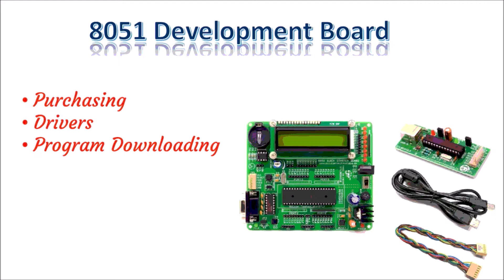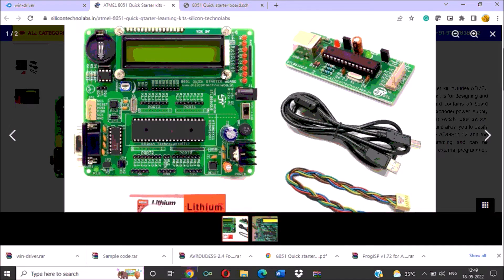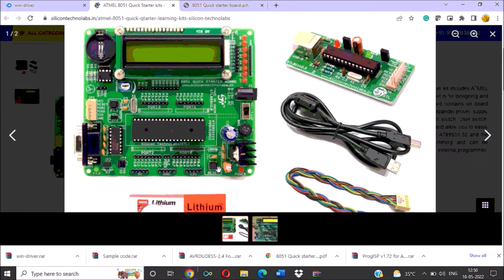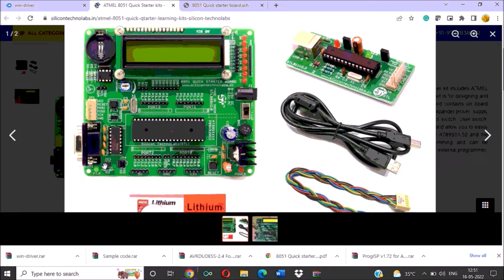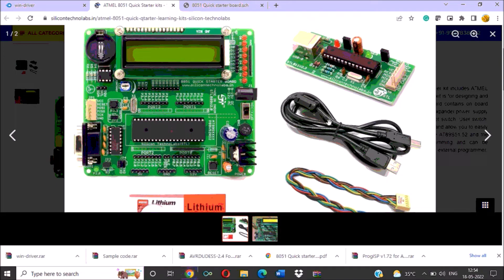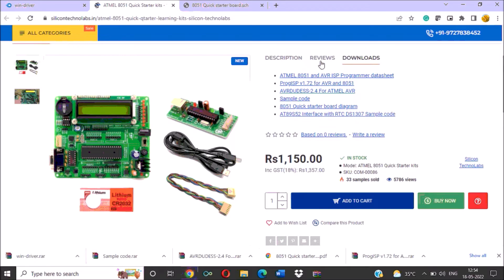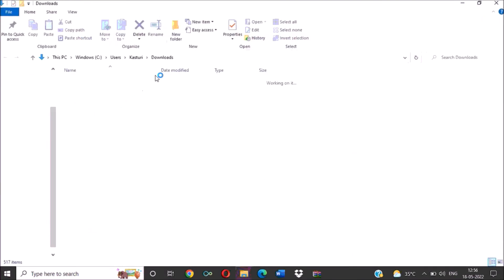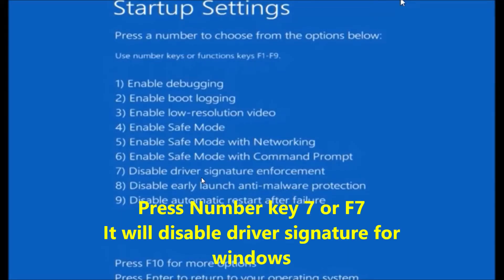Which 8051 development board should purchase? | How to download drivers? | How to burn program?